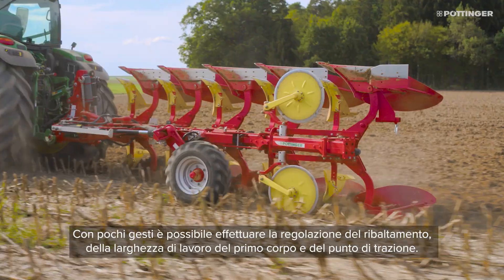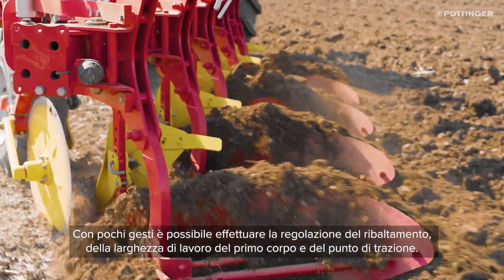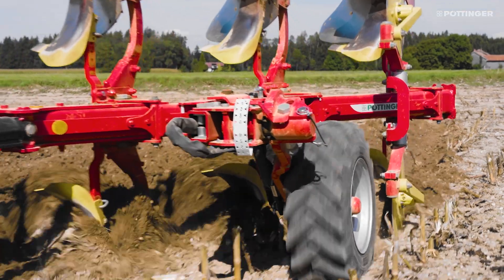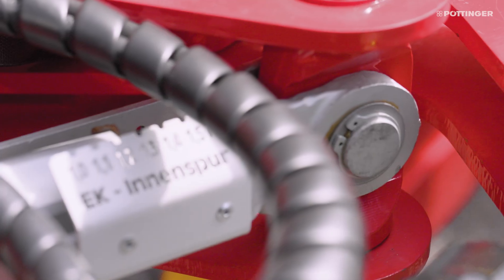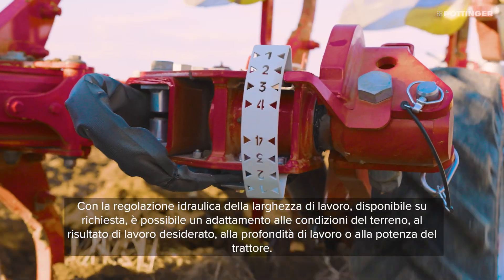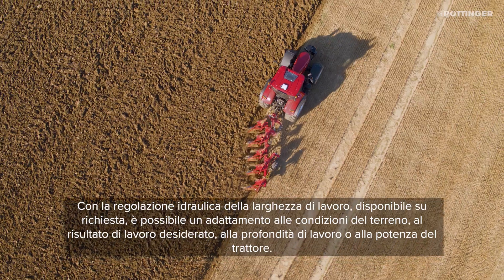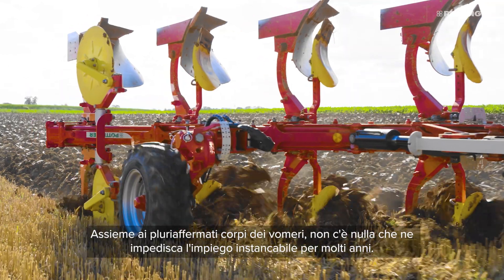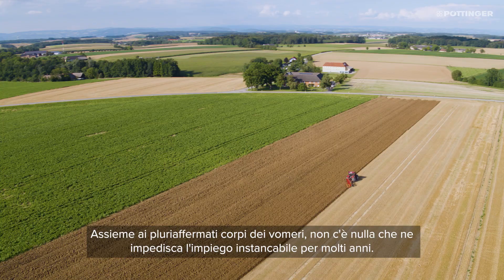Rivoltamento perfetto con gli aratri reversibili portati pesanti SERVO 4000 | PÖTTINGER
Un centro di regolazione semplice e ordinato, un corpo di inversione estremamente robusto e un telaio longevo nonché una geometria di attacco ottimizzata – sono tutti fattori presi in considerazione durante lo sviluppo del SERVO 4000. Assieme ai pluriaffermati corpi dei vomeri, non c'è nulla che ne impedisca l'impiego instancabile per molti anni.